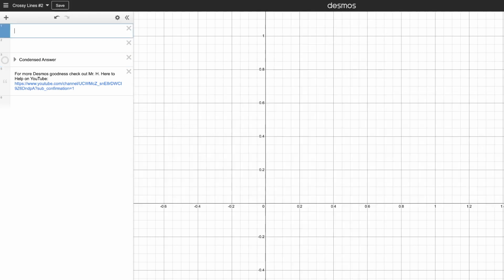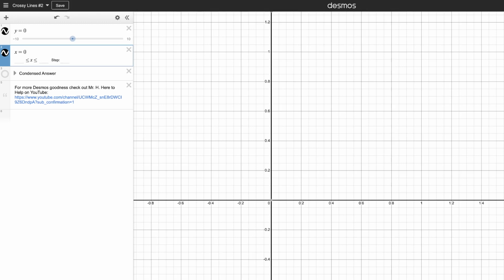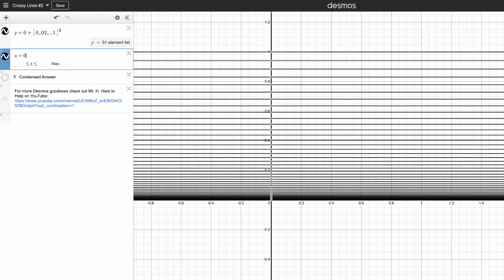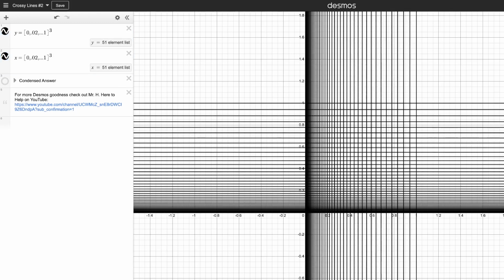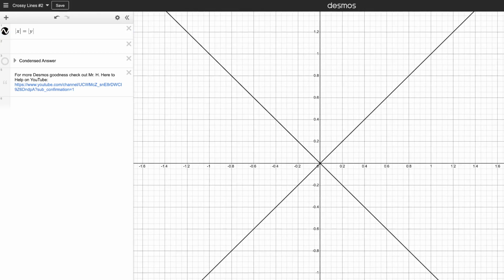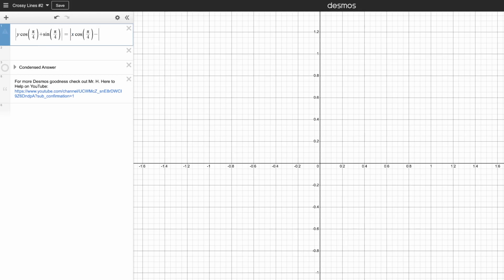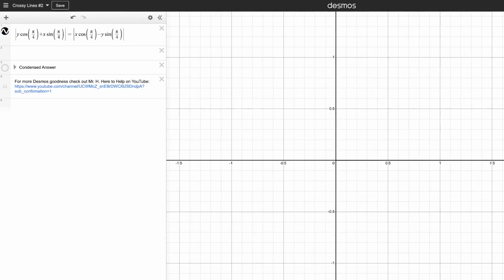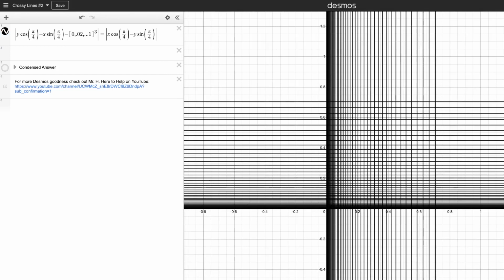Daily Desmos Challenge #11 | Crossy Lines #2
DailyDesmos Challenge #11 is a way to make lots of vertical and horizontal lines using just one equation.  To do this I will use an absolute value equation along with the ability to rotate any graph.